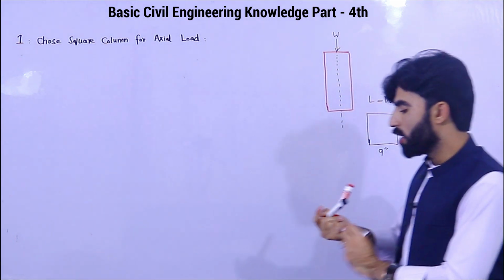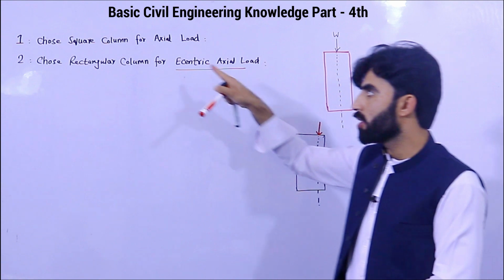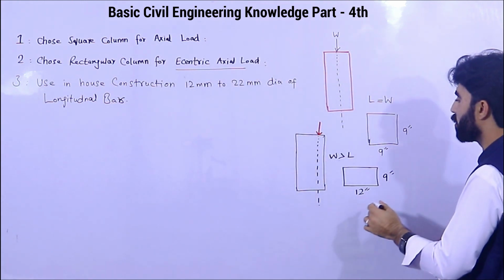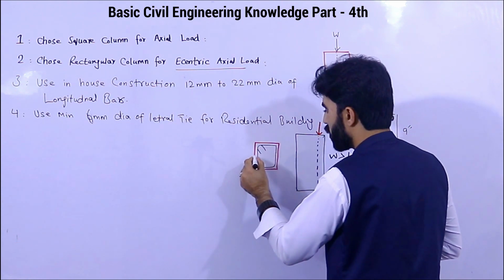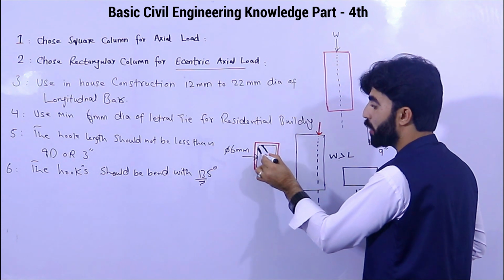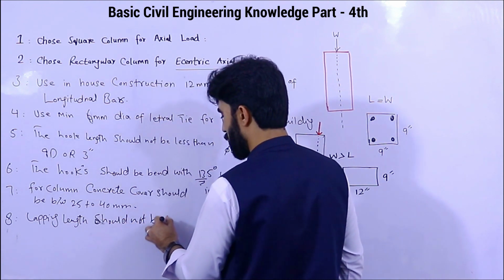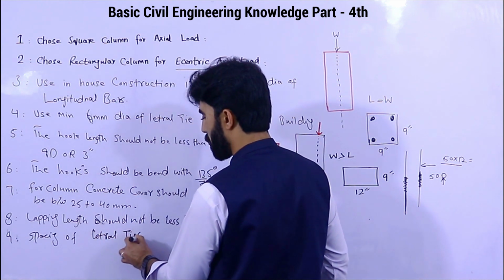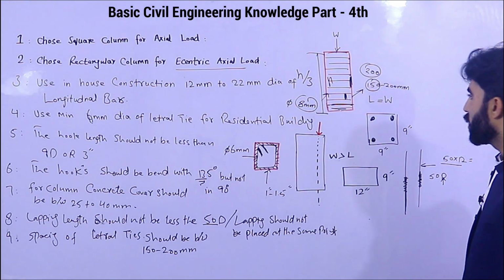Basic civil engineering knowledge | part 5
1) Construction cost of 1000 square feet House 2019? Cost of House Construction per square foot 2019